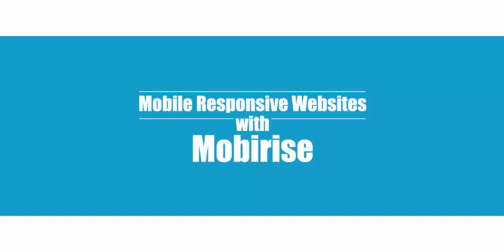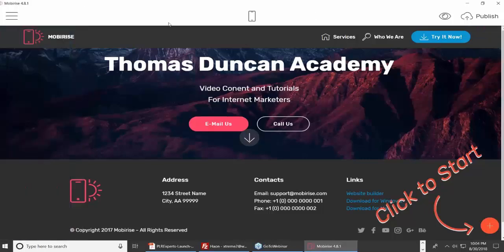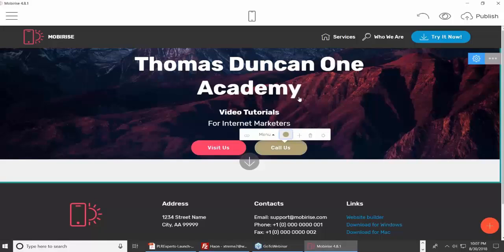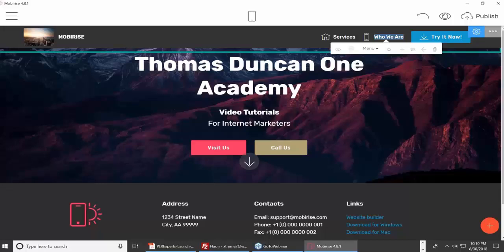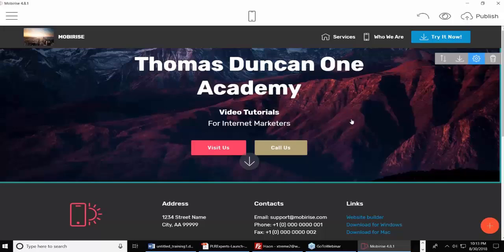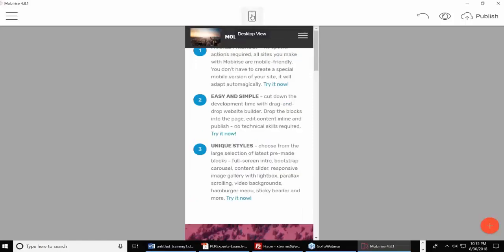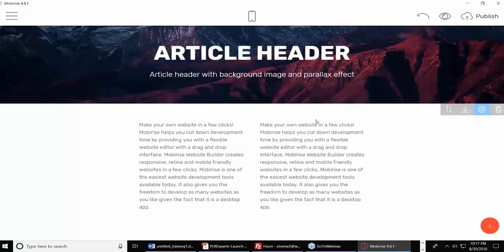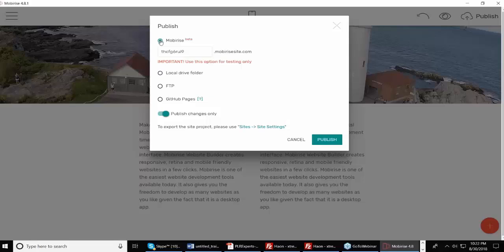Mobile Responsive Websites With Mobirise Video 2 Demonstration Part1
What you need to know about:
Mobile Responsive Websites With Mobirise Video 2